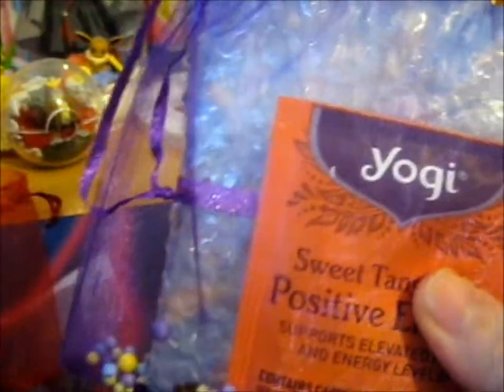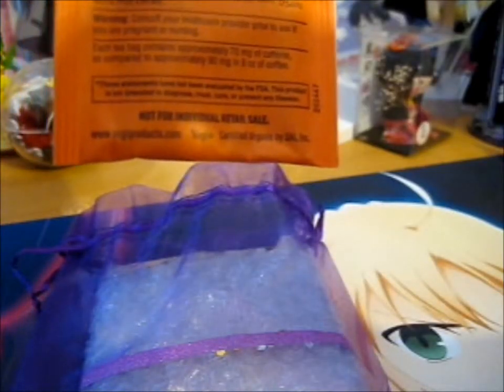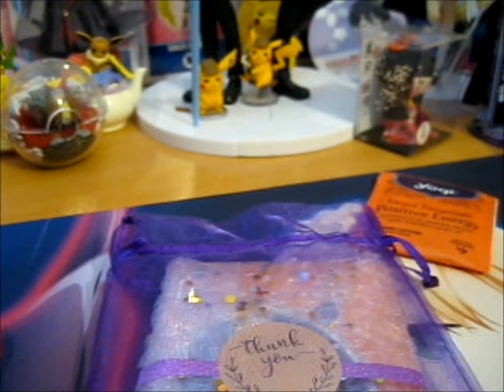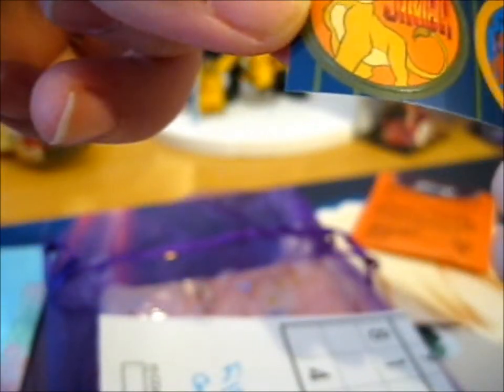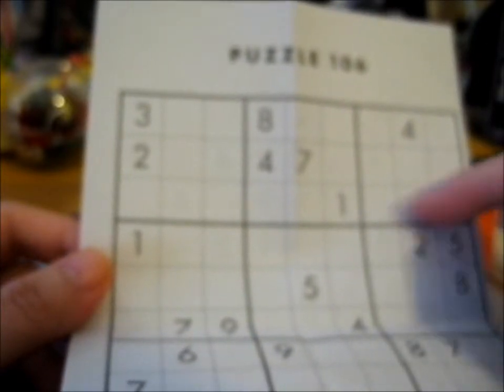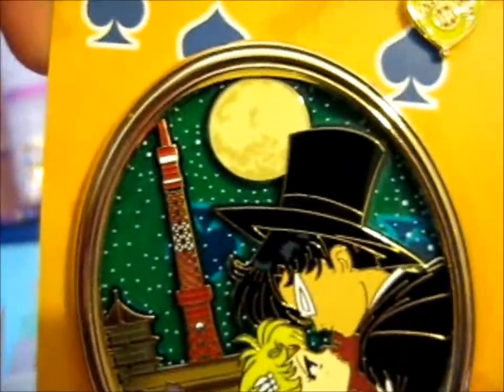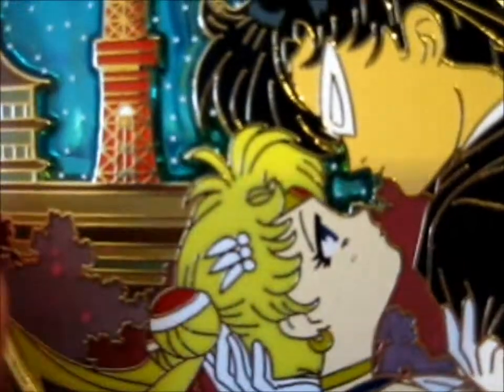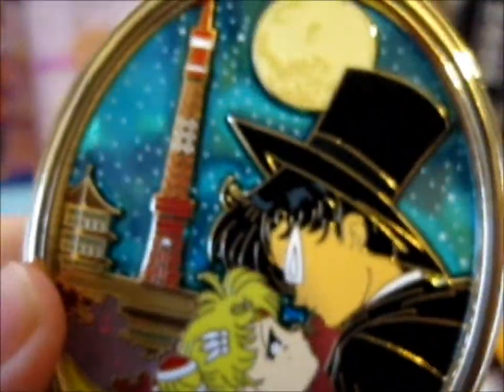Moon Light Frames Collab Pin! ~ purplelette_pixiie & villaincodes [Part 4]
Opening of: Moon Light Frames Collab Pin! ~ purplelette_pixiie & villaincodes [Part 4]

pfwvssj